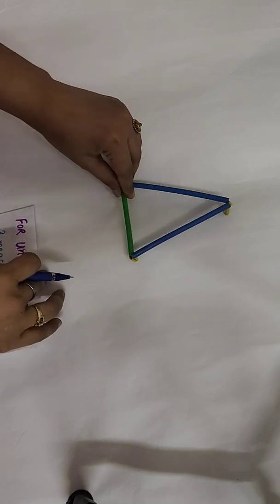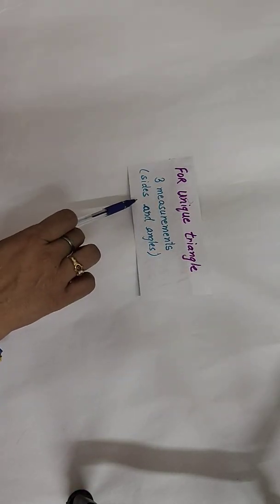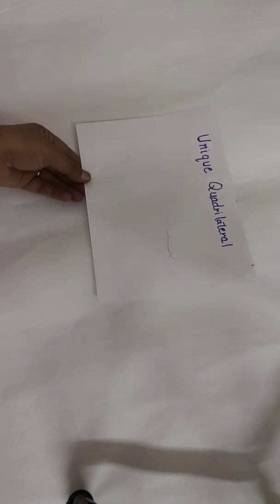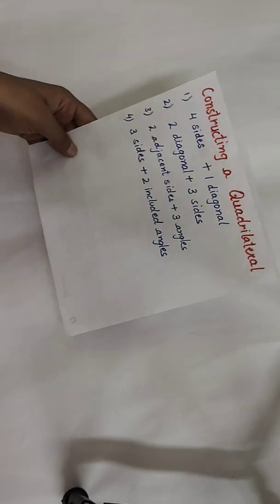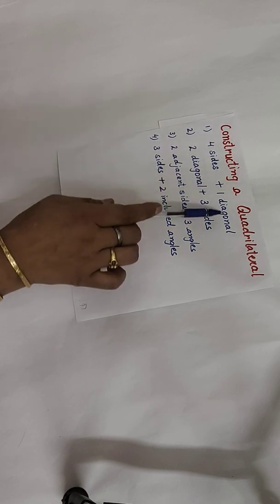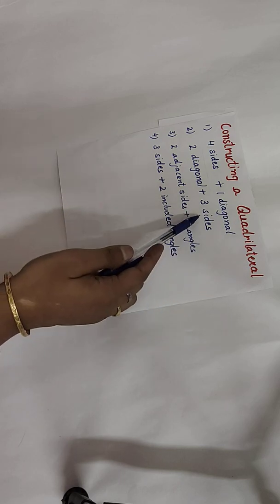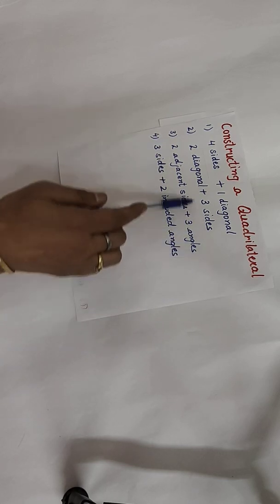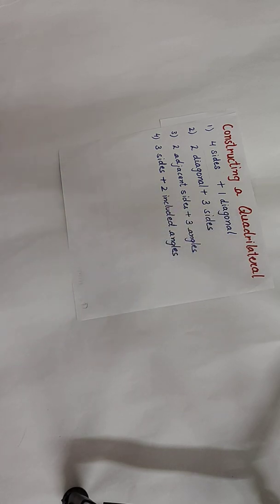Introduction of Chapter-4 ( Practical Geometery) Class-8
Yogita Singh
Maths teacher